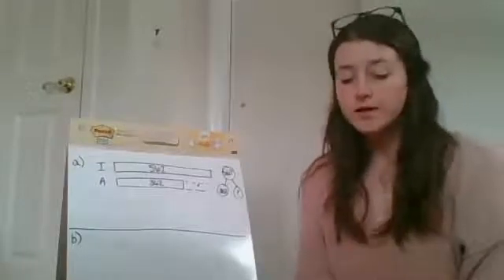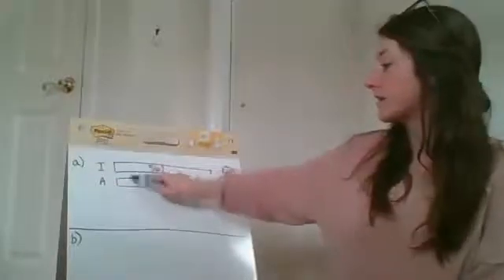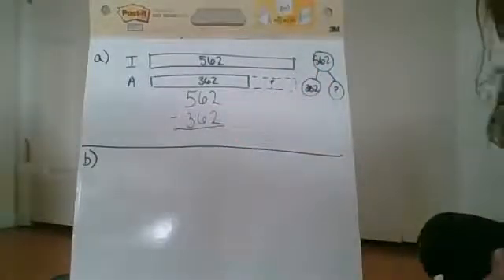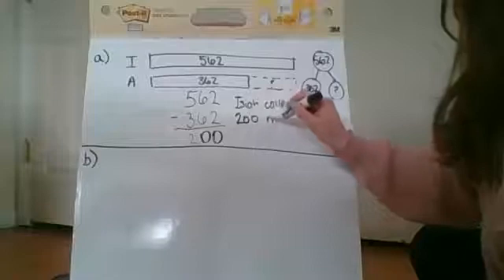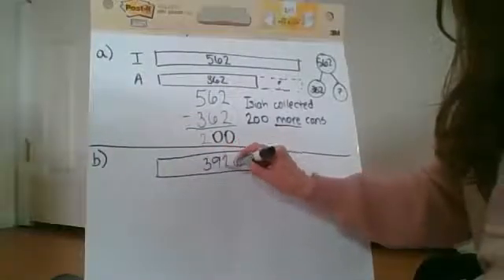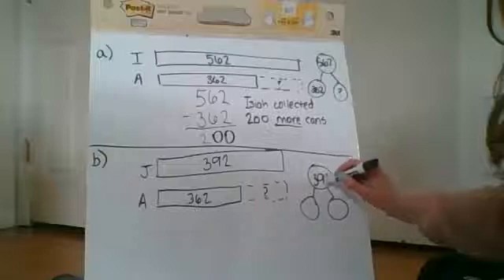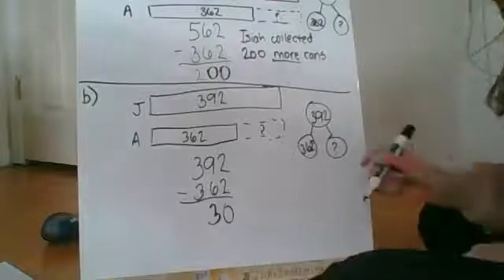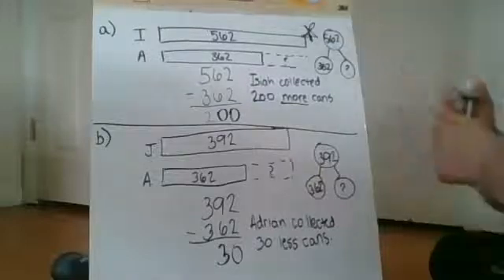Day 4 Application Problem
Check your morning work problem with RDW!